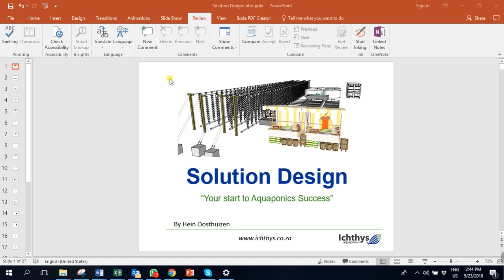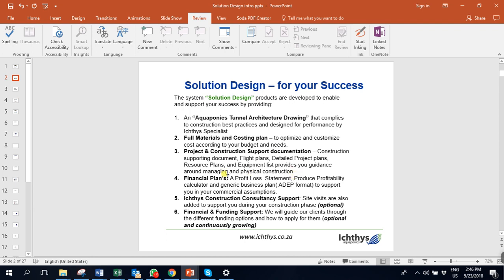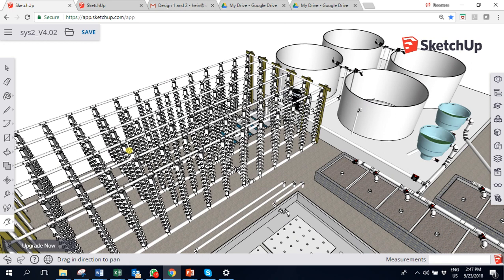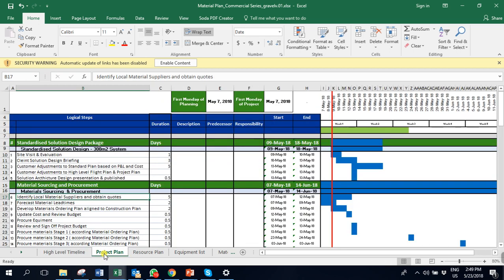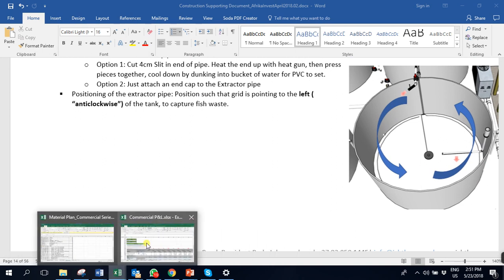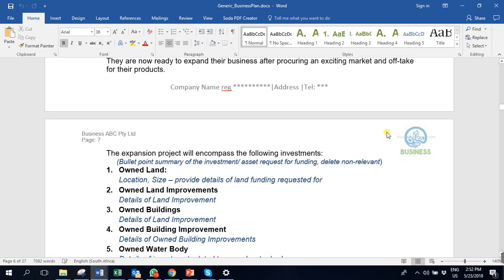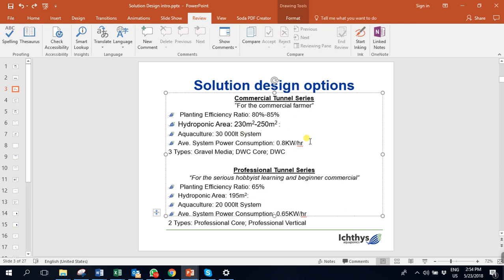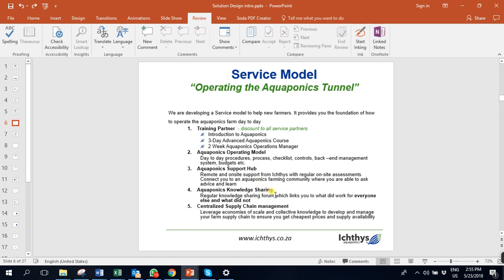Aquaponic System Architecture - Ichthys Solution Design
Quick overview of Ichthys Solution Design Offering.